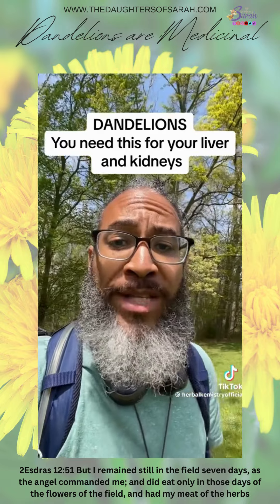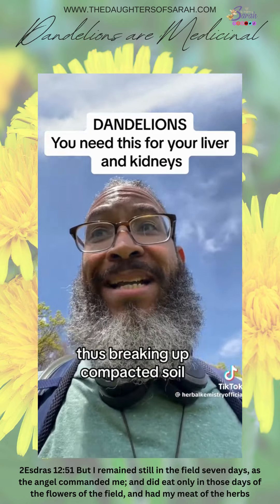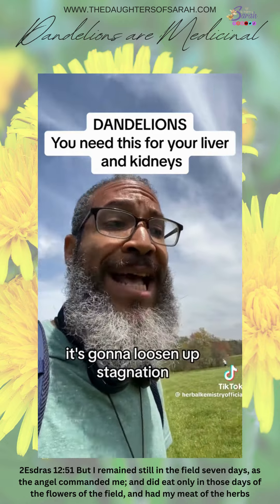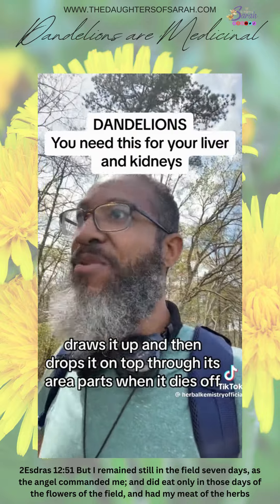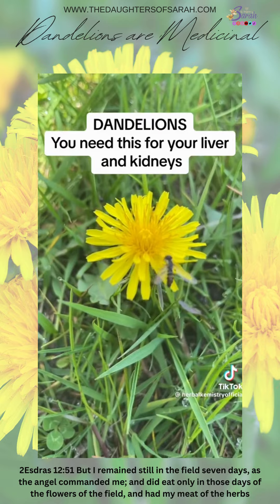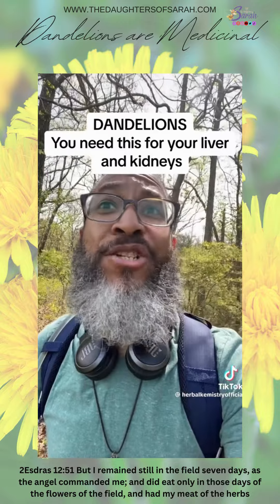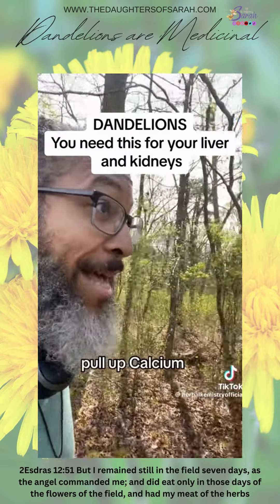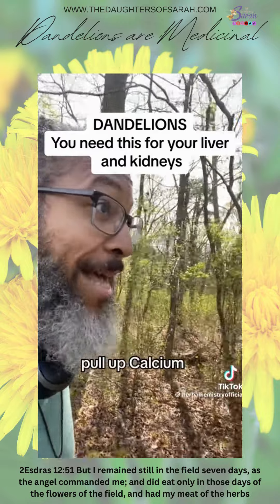Dandelions 🌱 are not only edible but also medicinal. As sisters let’s begin researching 🔎 ...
wild herbs with medicinal properties to improve our family's health and well-being 💪.